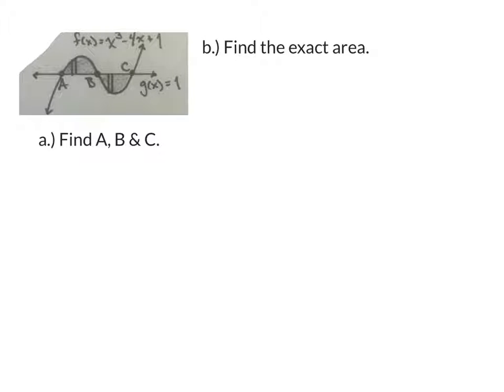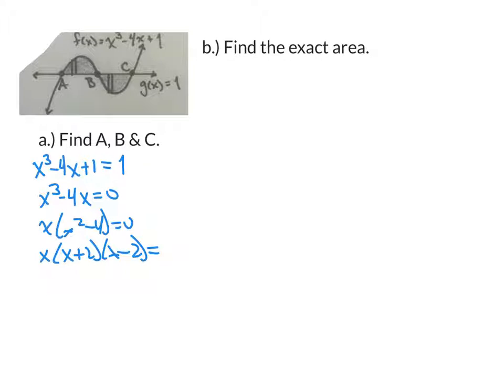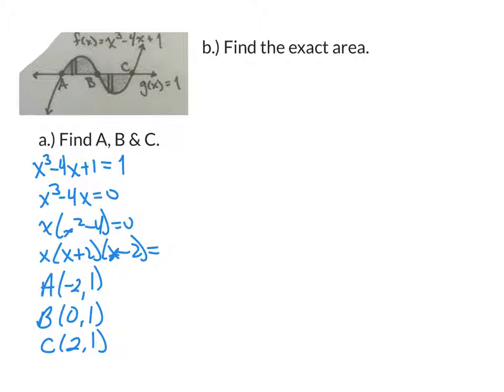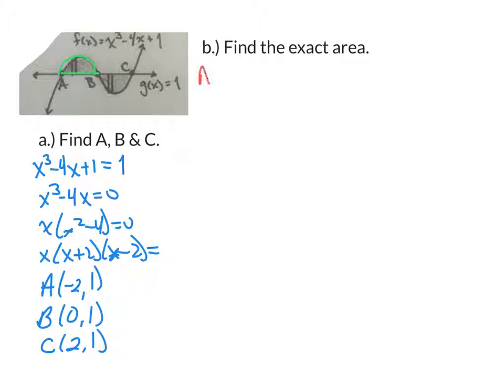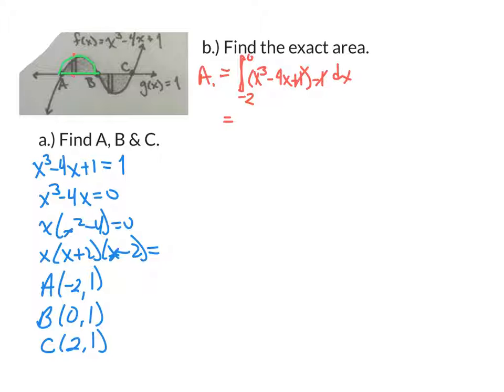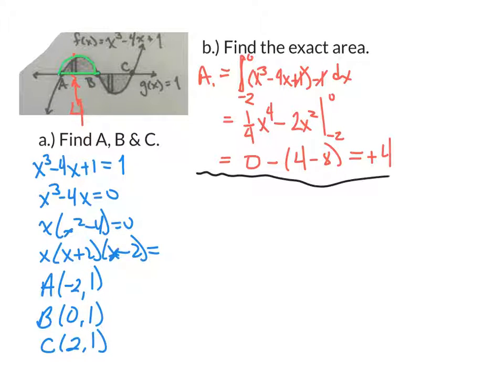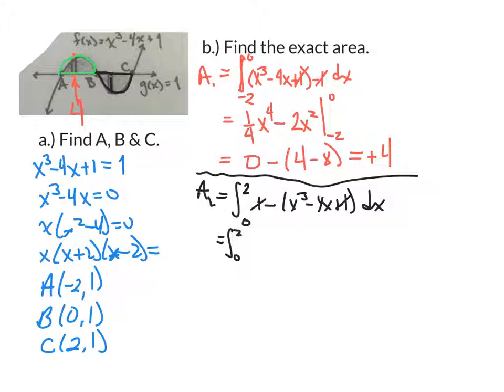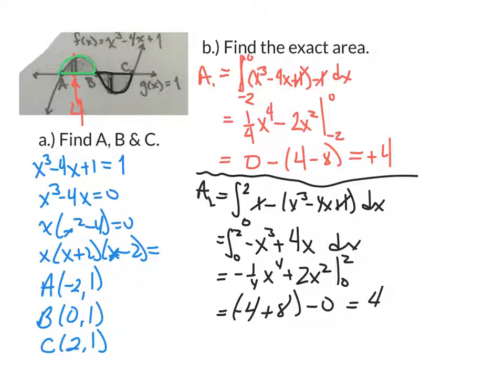Calculus-Review:Integrals #4-Part A #3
Find the (Vertical) Area of the region bound by two curves.